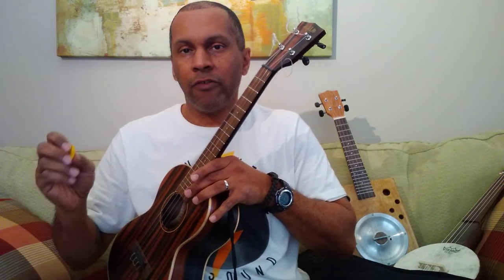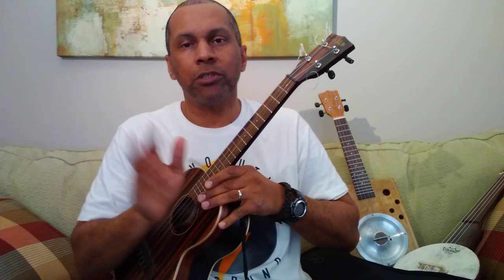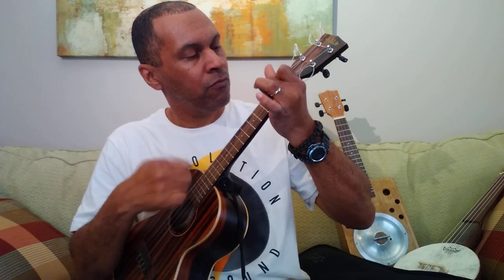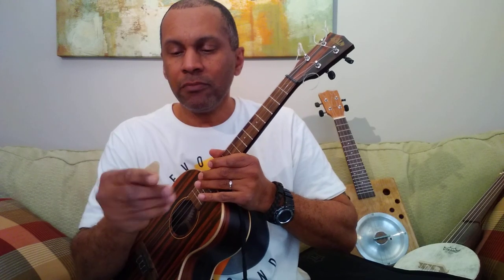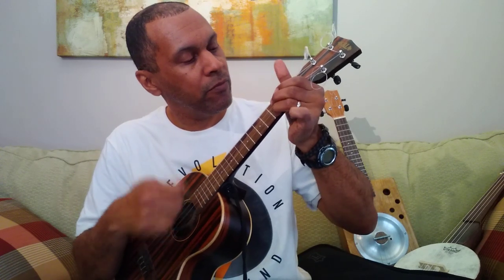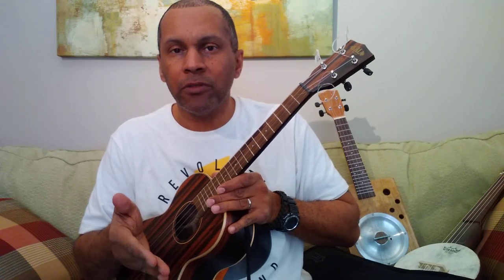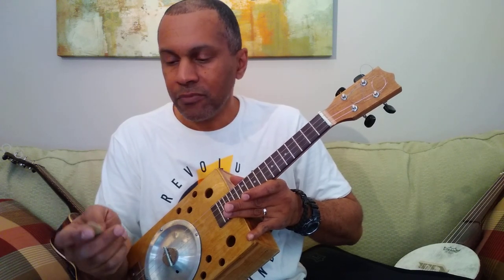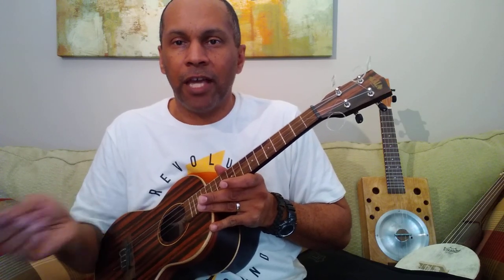Ukulele pick material sound comparison.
After taking  part in several written discussions on this topic I decided to do a video using different pick materials.
As mentioned I'm using fluorocarbon strings.
For the test I used a .96 Traynor ,.46 cat Tonge, custom leather pick, and a sanded down felt pick.
For my tastes I preferred the sound of the felt pick. It sounded closest to just using my finger but with added volume.
And yes I know I said "phone in your speaker" 🤷🏾‍♂️.